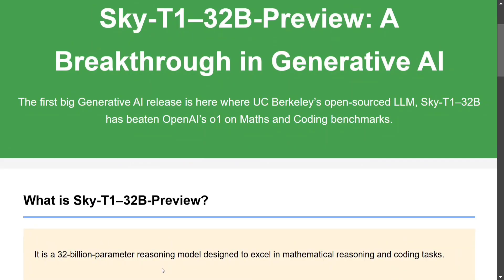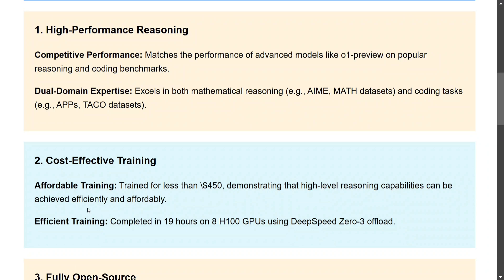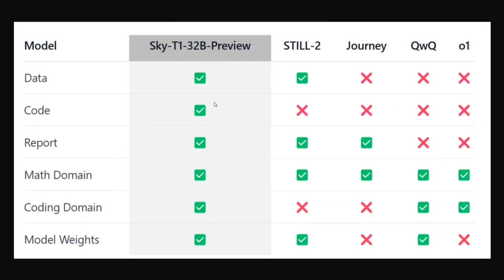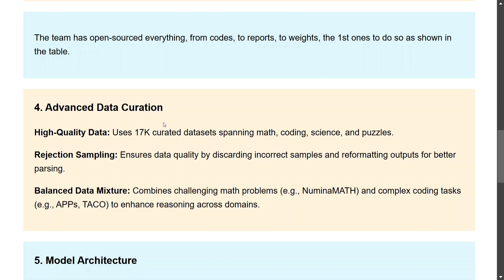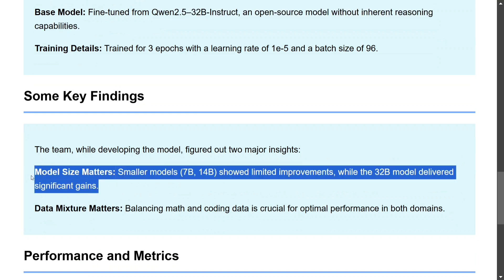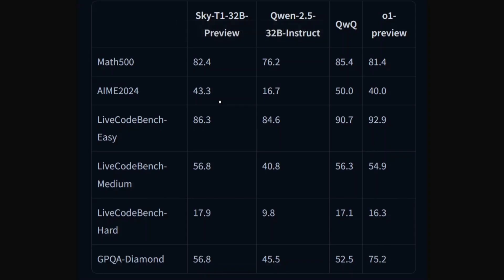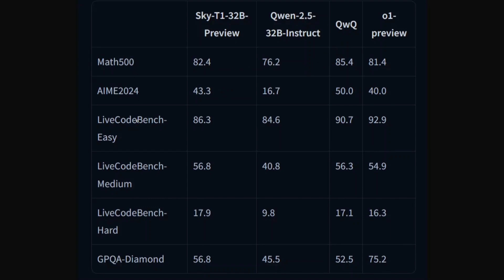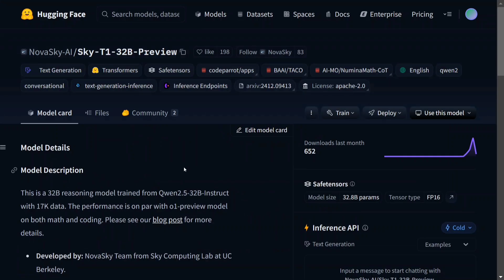Sky-T1 : Open sourced LLMs beats OpenAI-o1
UC Berkeley has released a fully open-sourced LLM , Sky-T1-32B-preview which has outperformed OpenAI-o1 on maths and coding. Check its details and how to use it